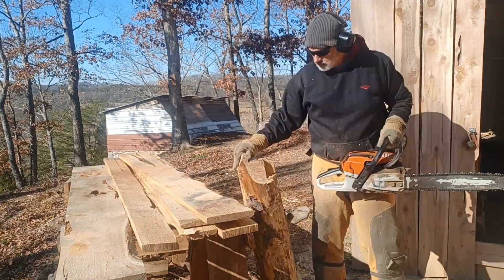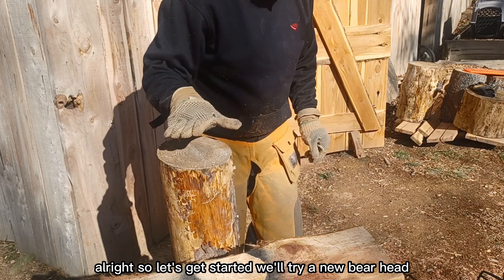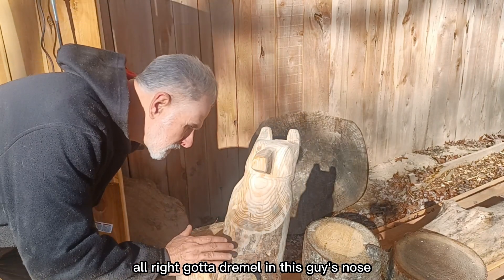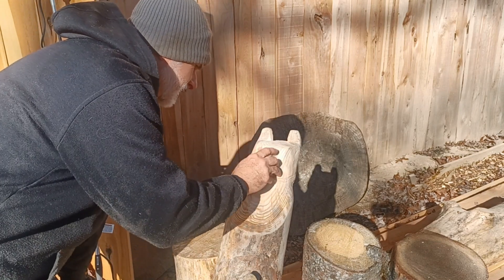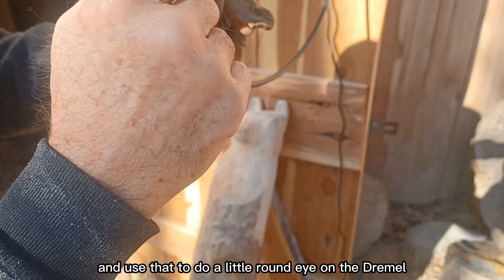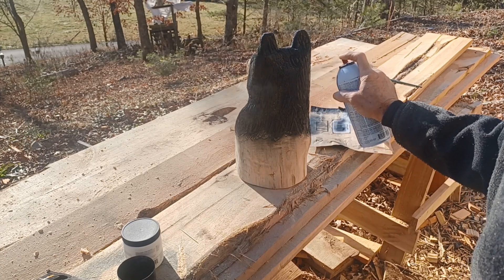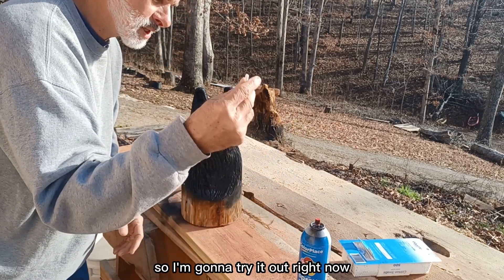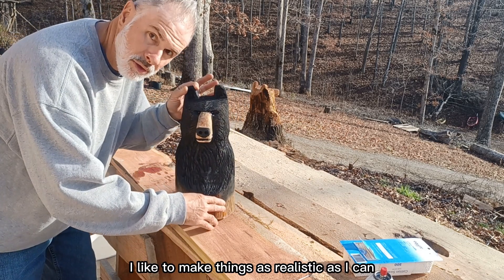Bear head log carving #2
My 2nd bear head chainsaw carving from a log. I now have a source for pine logs from a local tree service. I use the chainsaw, angle grinder, hammer and chisel, and Dremel tool ,then some hand sanding. Finish it all with vegetable oil instead of polyurethane.